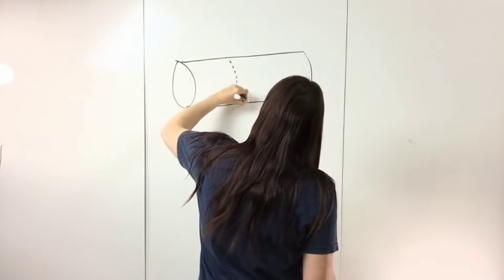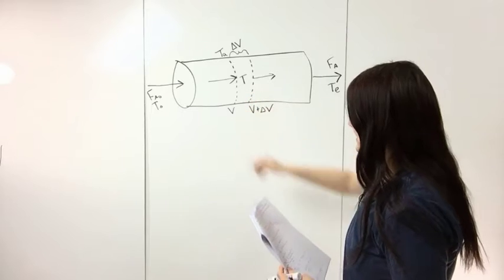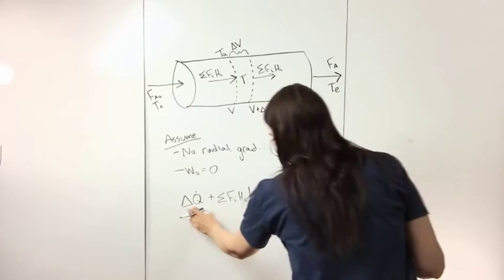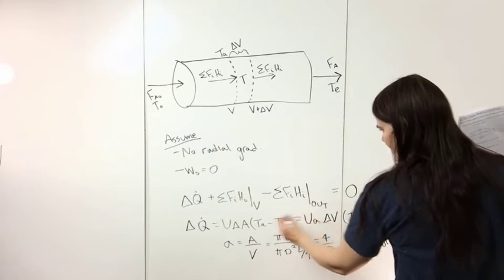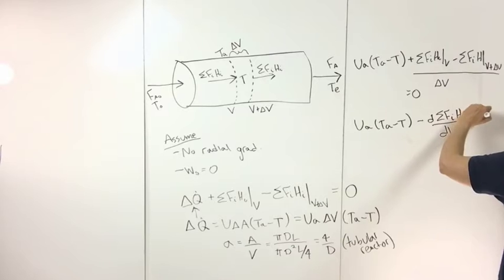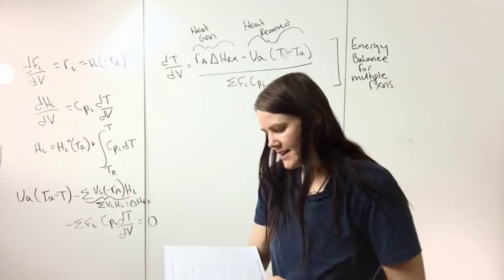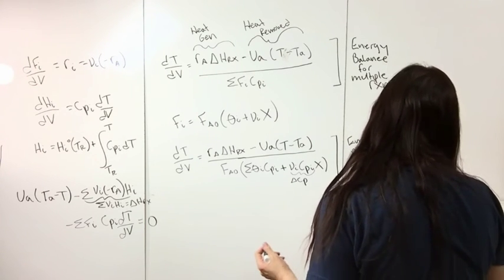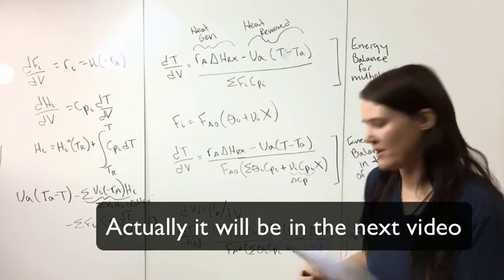Energy Balance for Non-Adiabatic Tubular Reactors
Derivation of energy balance for tubular reactors that aren't adiabatic.